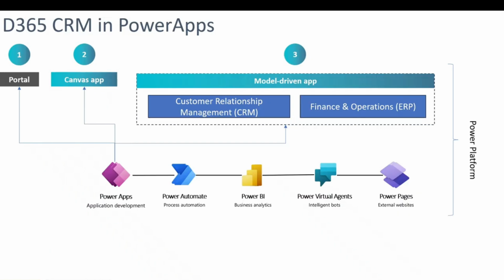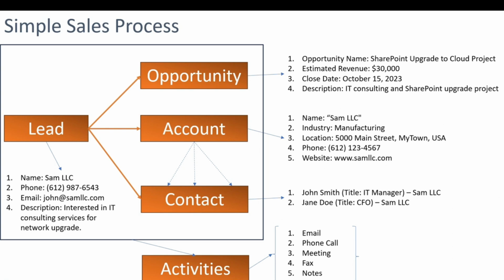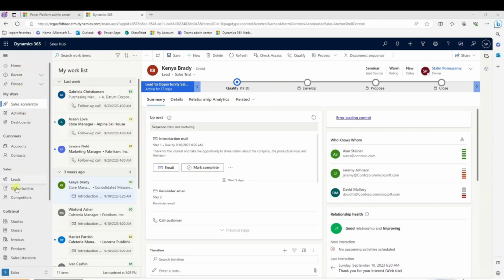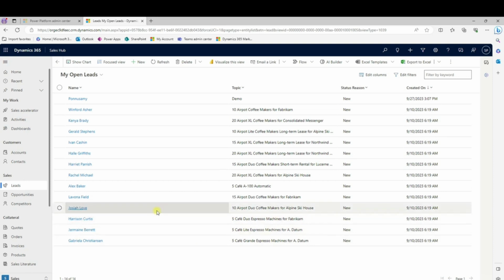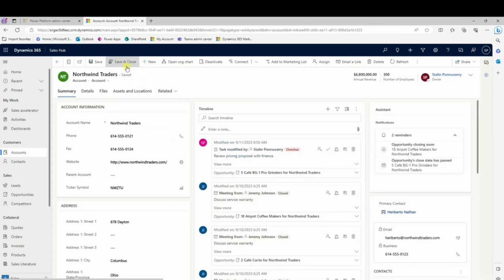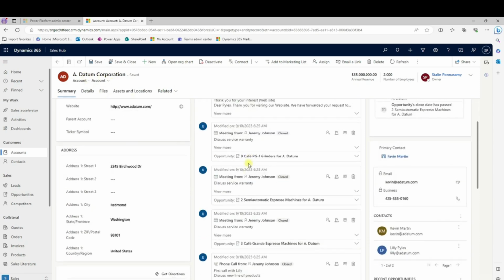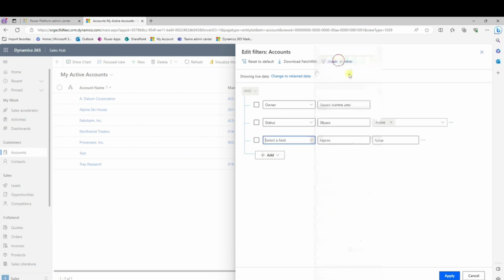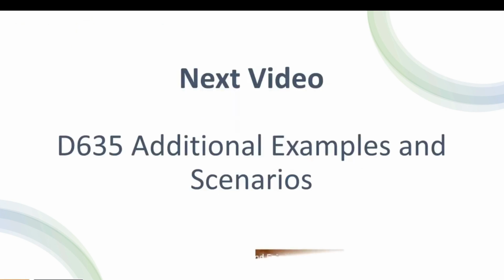Session 5 - D365 CRM User Interface Guide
"Navigate and customize the D365 CRM user interface for an intuitive, efficient, and personalized user experience."

A few quick variations:

"Master the D365 CRM interface to boost productivity and streamline daily operations."

"Learn how to efficiently use and customize the D365 CRM UI for better usability and workflow optimization."